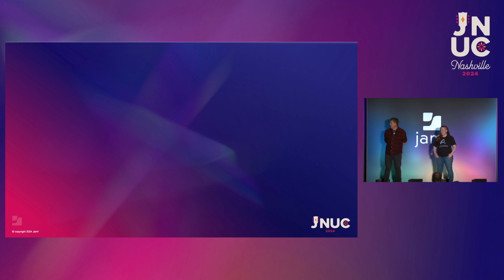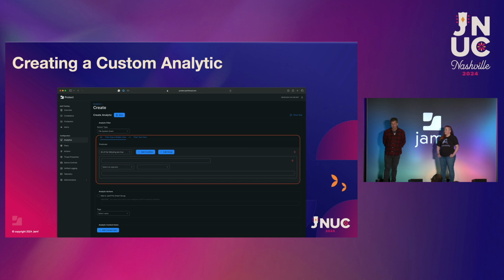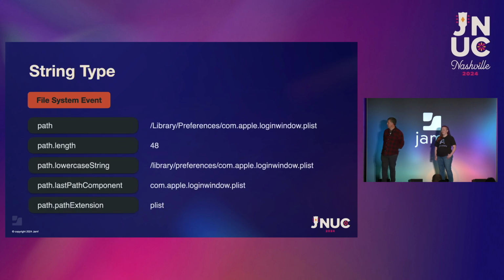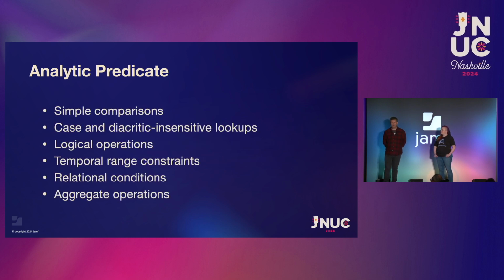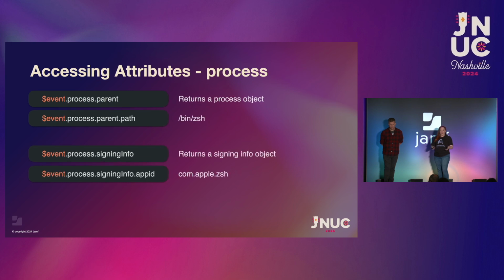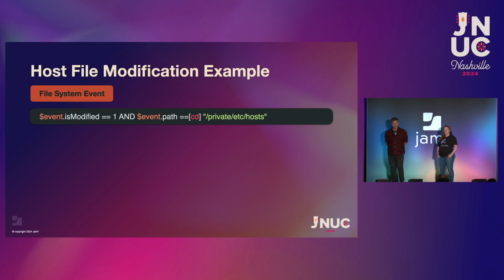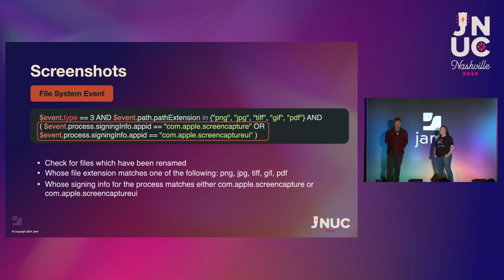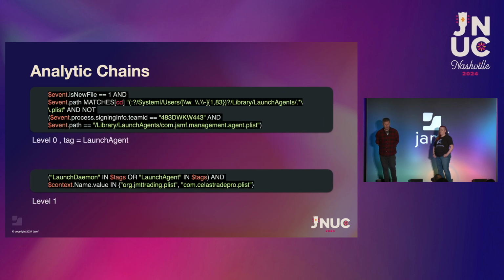JNUC 2024: Custom Analytics Made Easy - Jamf Protect Insights for Enhanced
Dive into custom analytics for Jamf Protect in this JNUC 2024 session. Discover how to create, test, and deploy custom analytics tailored to specific security needs. Learn to understand analytics, use event types, and construct analytic chains. This session offers practical examples and tools for using predicates, boolean logic, and more to monitor and secure your macOS environment. Perfect for admins looking to take control of security analytics.